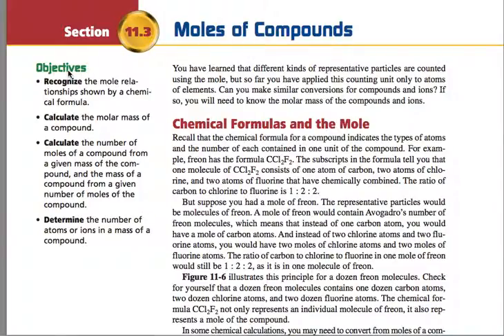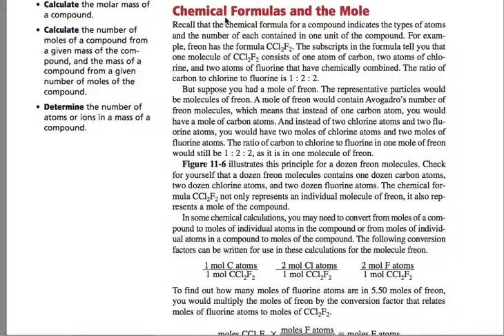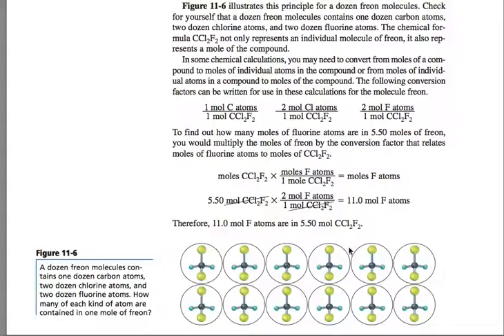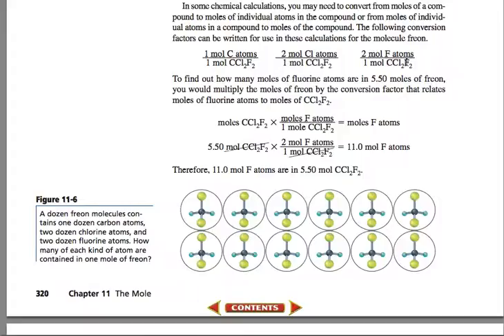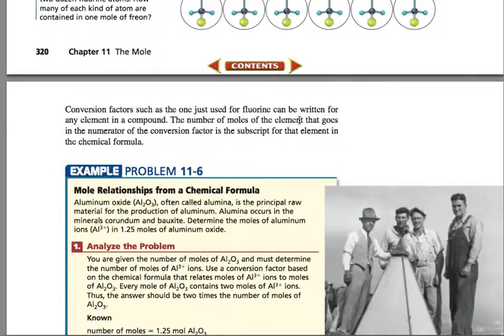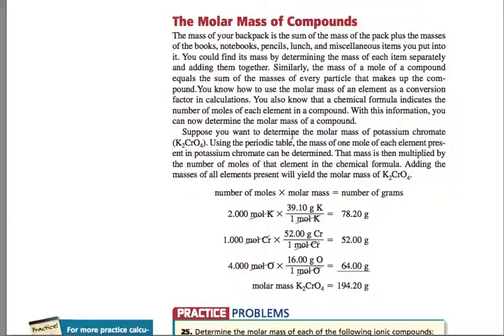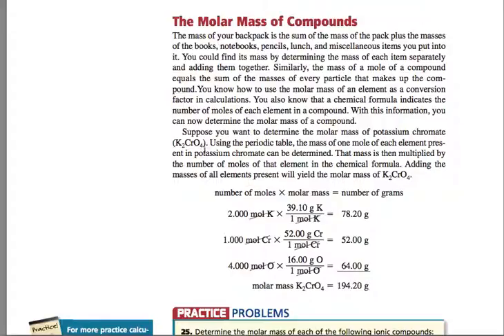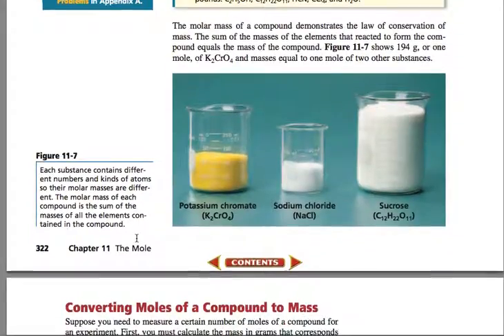Chemistry 11-3 part 1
Mrs. Ward reading the Chemistry textbook